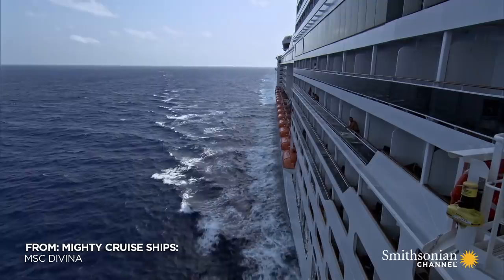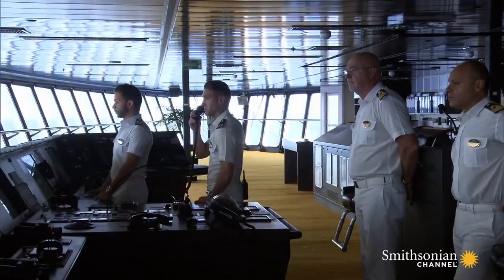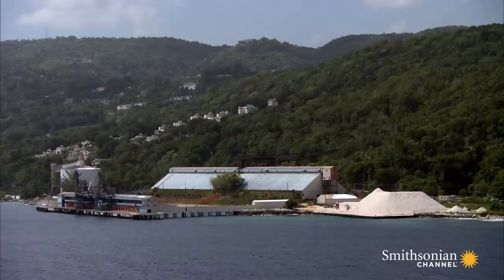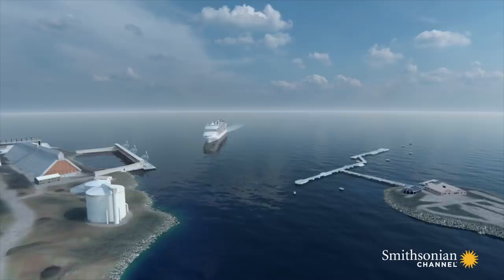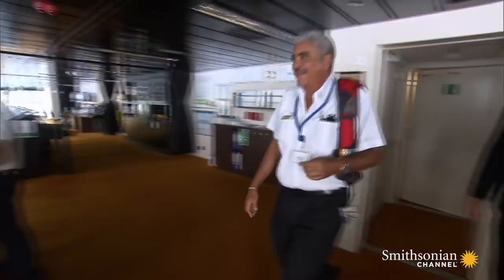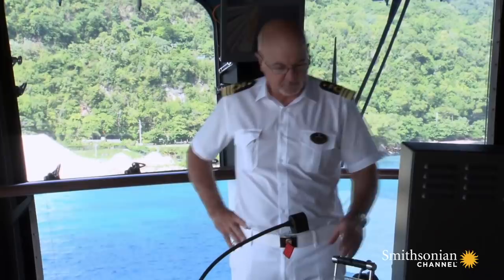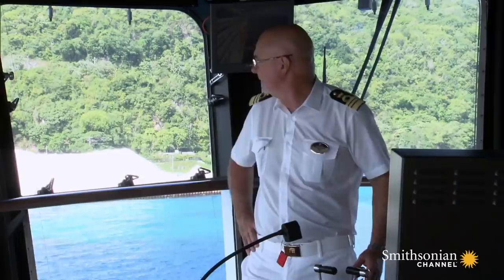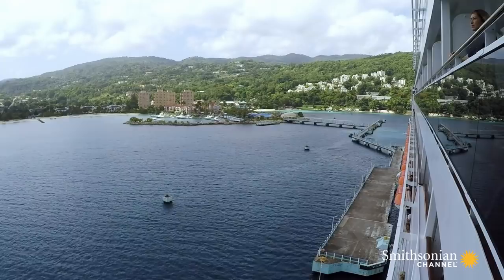Why It's So Risky Docking a Ship in This Jamaican Port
Steering a ship the size of the MSC Divina into a tricky port like Ocho Rios, in the western Caribbean, requires the harbor pilot on hand to assist. One problem: He's nowhere to be found.